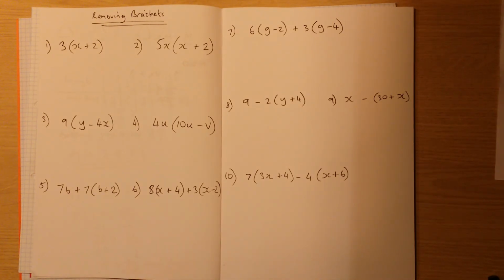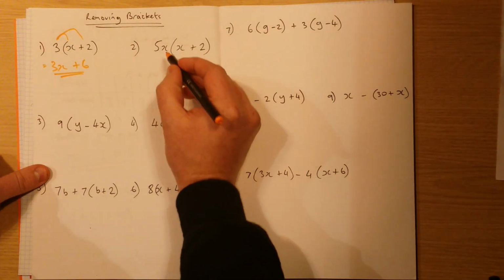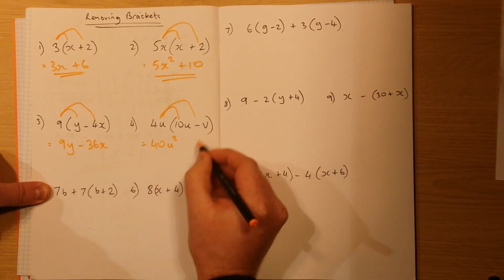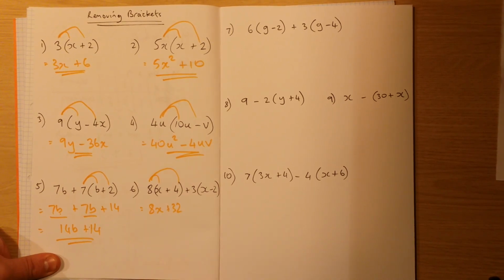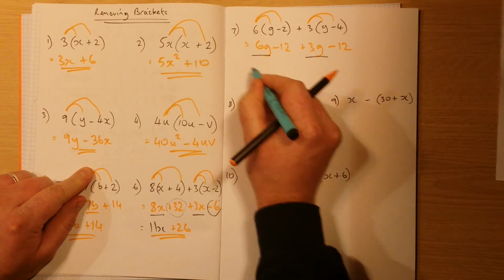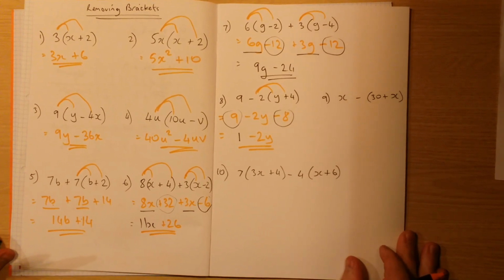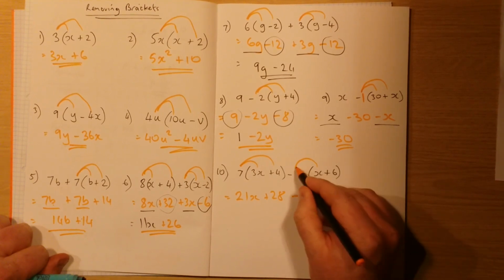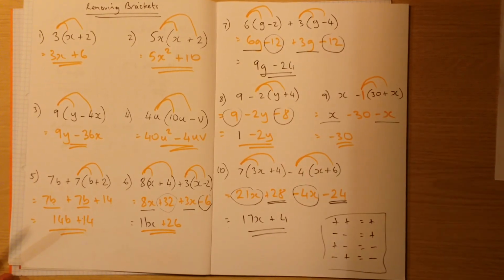Level 4 Multiplying Out Single Brackets